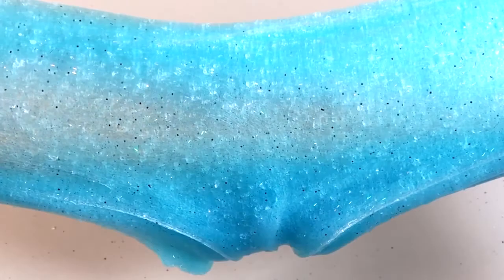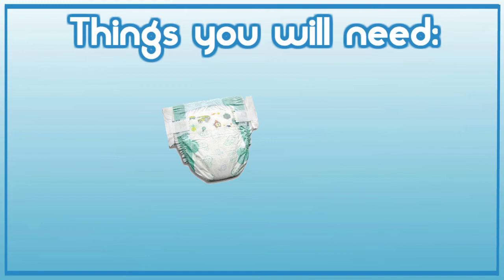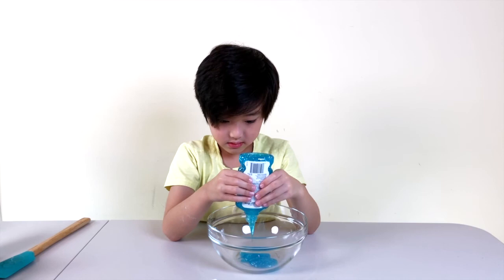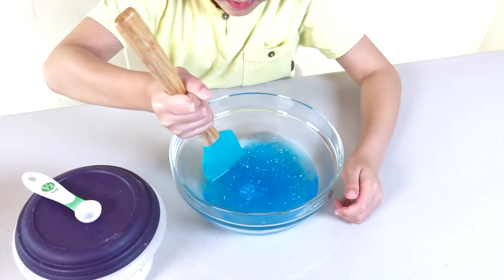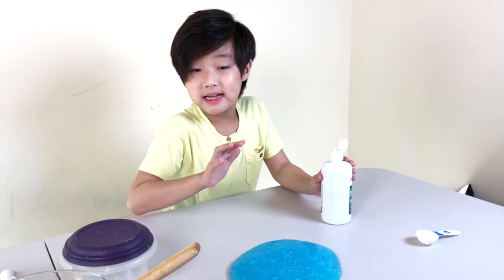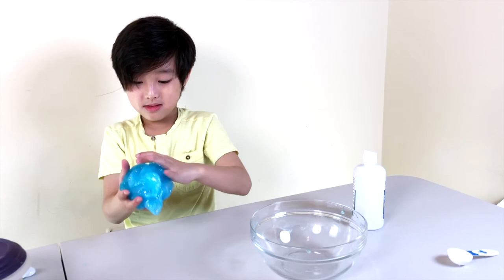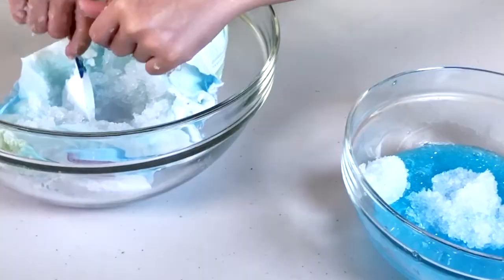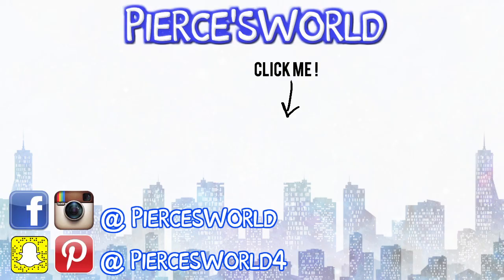Karina Garcia DIY Slime Book Kit Recipe Testing Review Crystal Jelly Slime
Testing Karina Garcia DIY Slime book recipe, and it actually worked!  We got the Karina Garcia Slime book at Target where you can also get the Karina Garcia Slime Kit!

Slime Challenges, DIY Slime Tutorials, How to make Slime, DIY Viral Slime Recipes

Superhero videos Marvel DC Comics Spiderman Ant Man Batman Superman

I mailed myself in a box and It actually worked! Human Mail Challenge!

Disneyland - Carsland, Frozen, Olaf, Elsa, Anna, Guardians of the Galaxy Ride, Groot, Rocket Raccoon, Star Lord, Gamora, Drax

1000 mph Fidget Spinner Toys, Challenges, Skits Reviews, and More

Kids Learning Colors Nursery Rhymes Learning Videos for Babies, Toddlers, Children

NEW videos! The latest videos made.